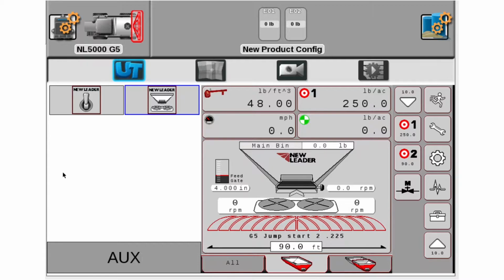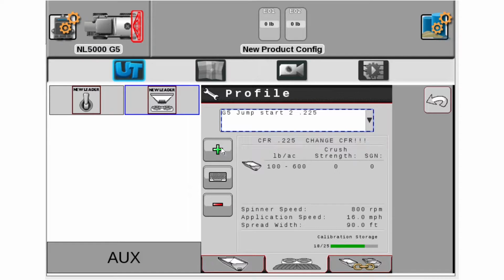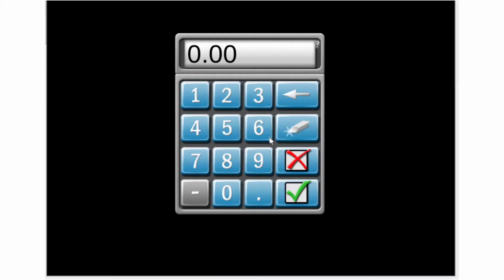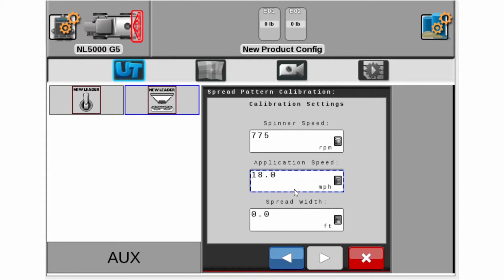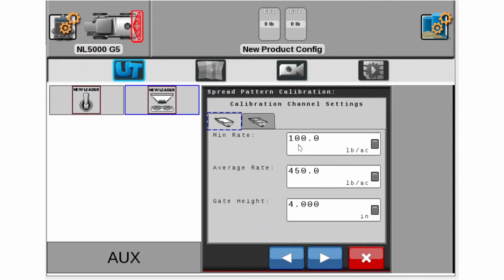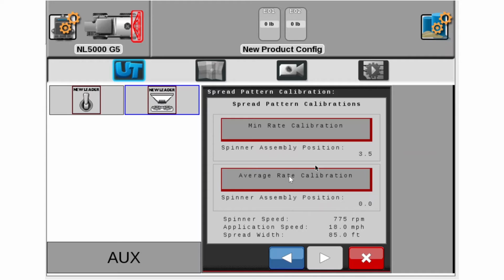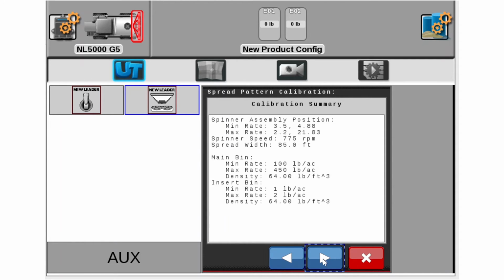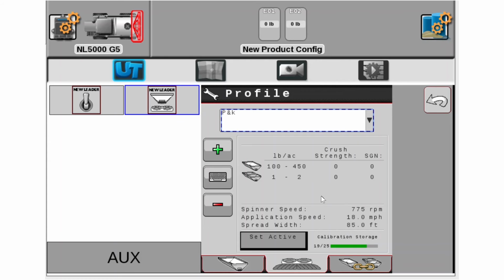G5 Product Profile Setup | New Leader